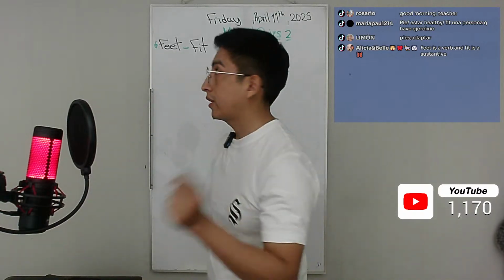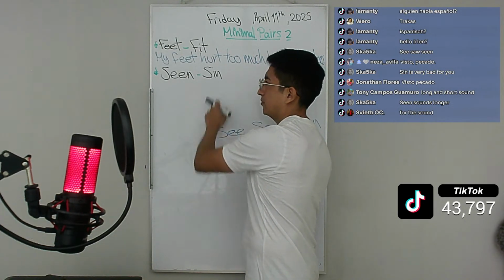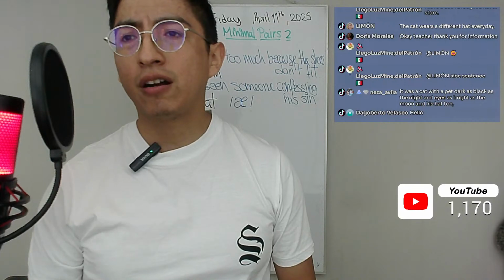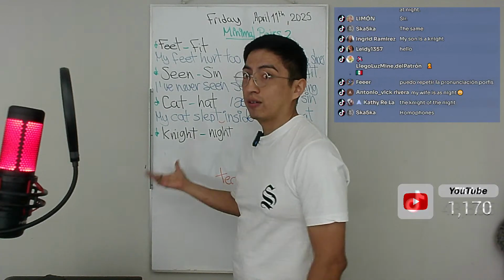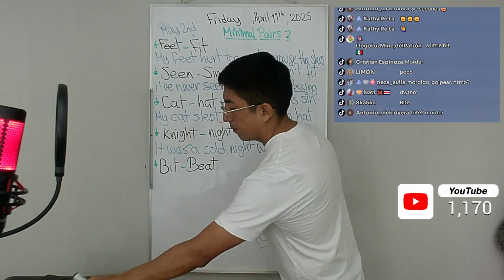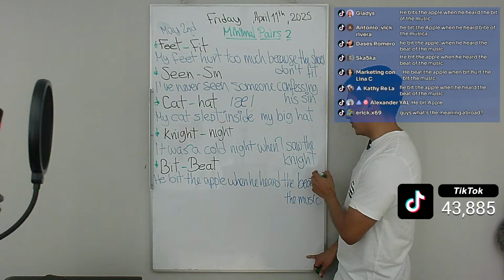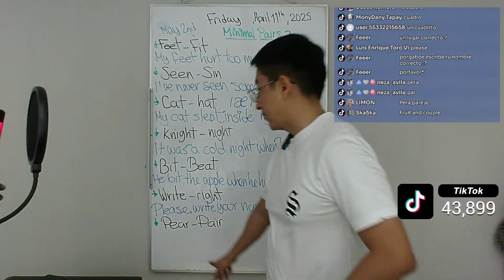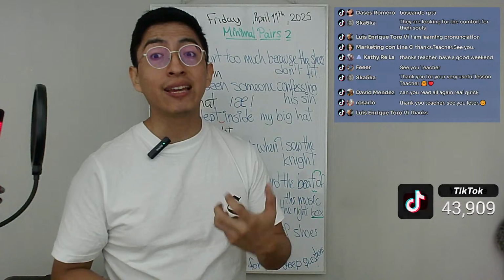🔵 MINIMAL PAIRS 2 | Clase de Inglés